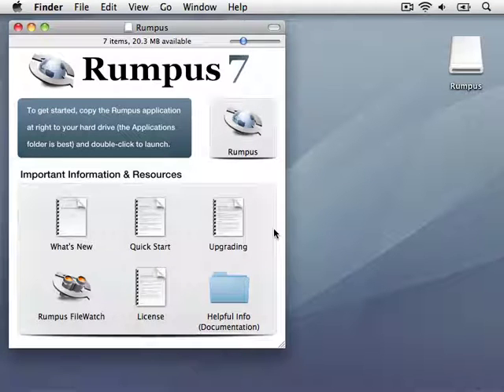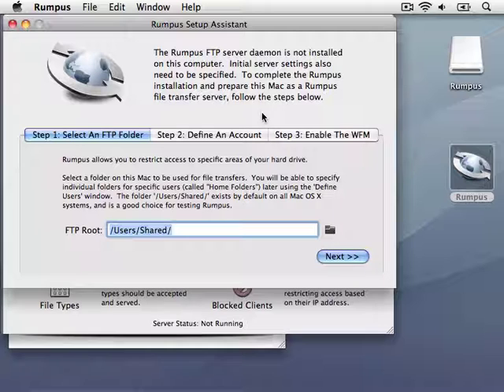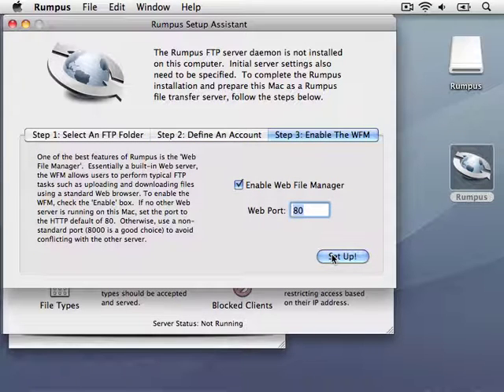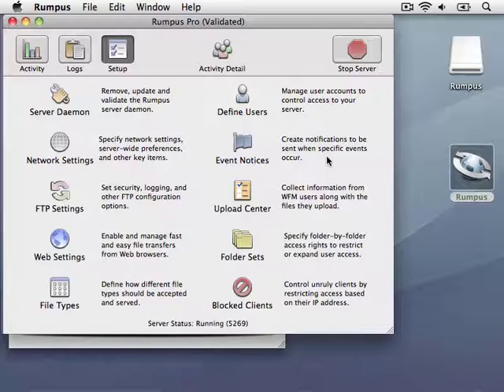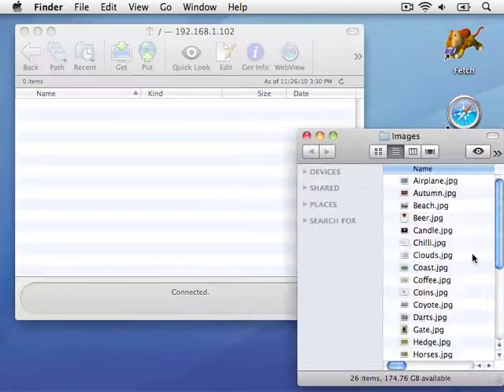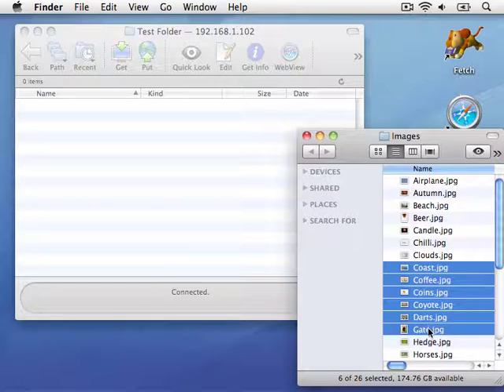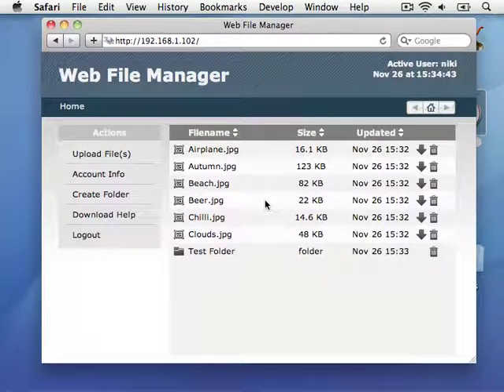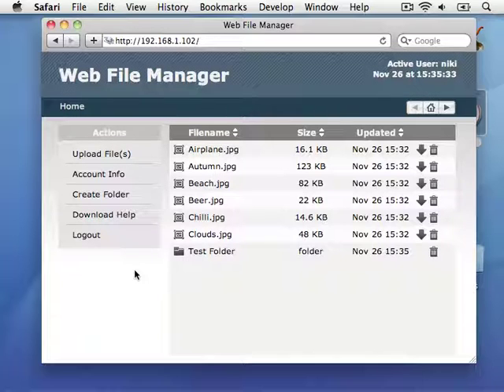GettingStarted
A short introduction to installing and using a Rumpus file transfer server.